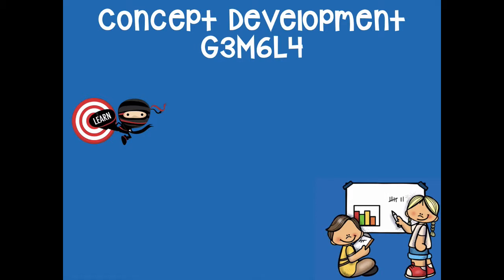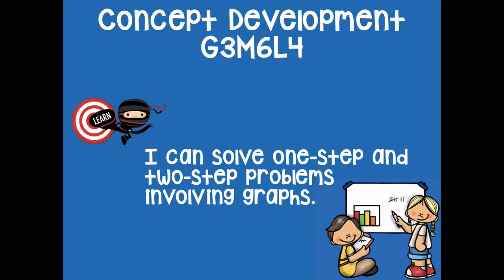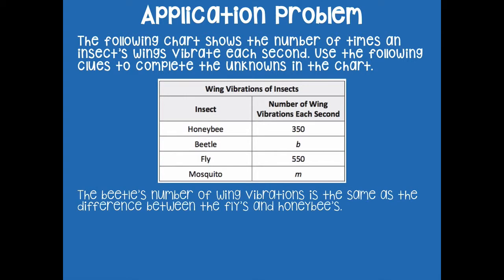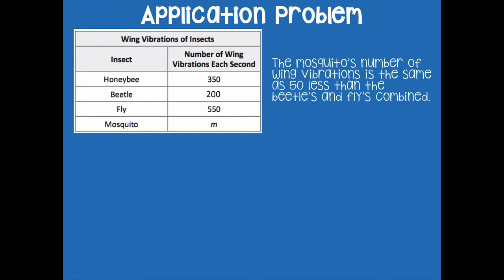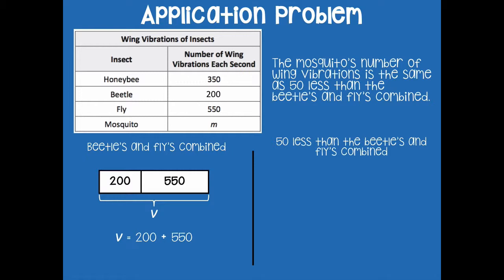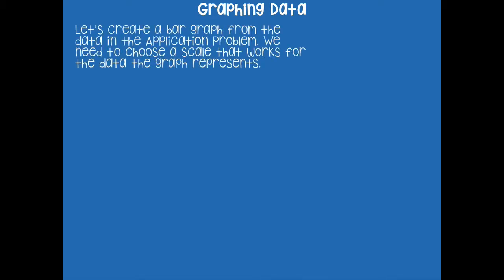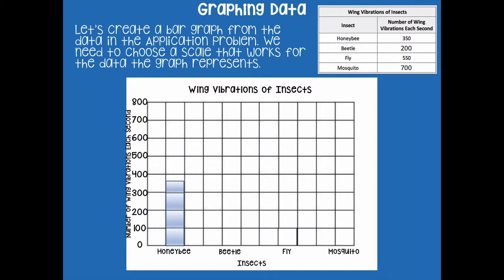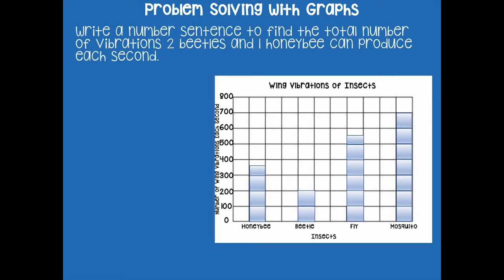Grade 3 Module 6 Lesson 4 Concept Development